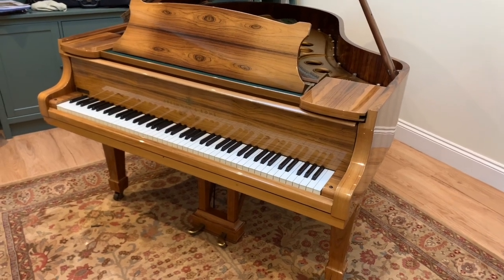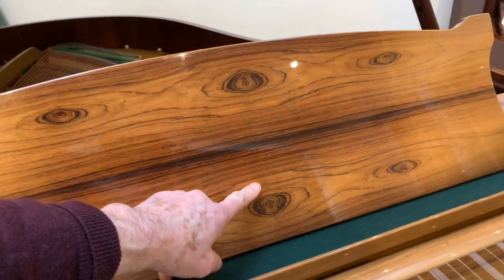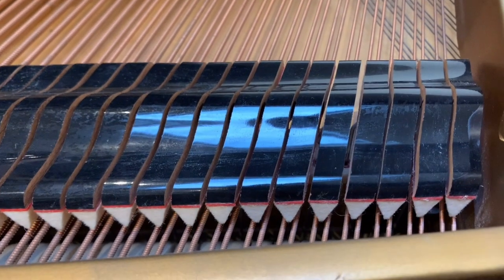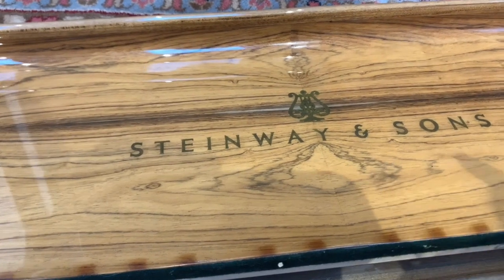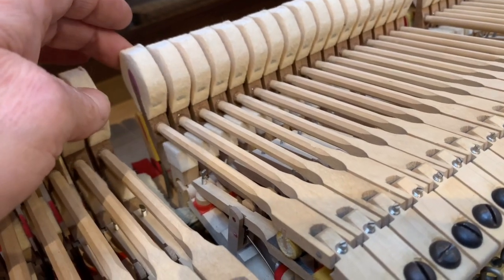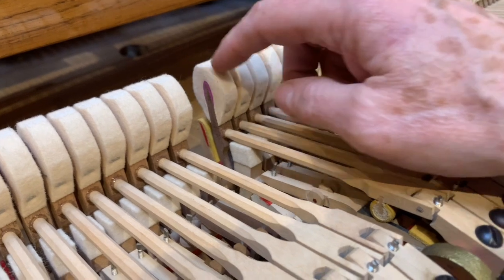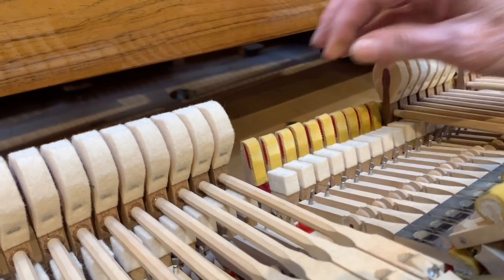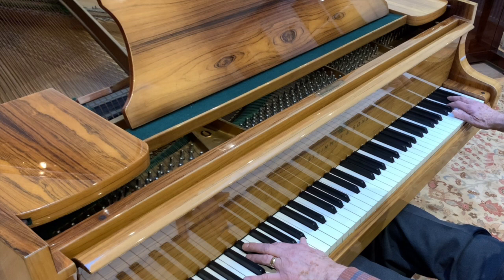Assessment for work on a Steinway model O grand piano c1980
This piano had had a lot of use; the main work needed is to replace hammers, shanks and rollers.